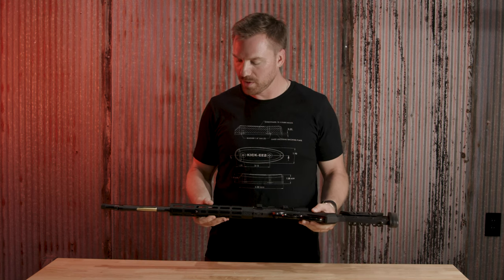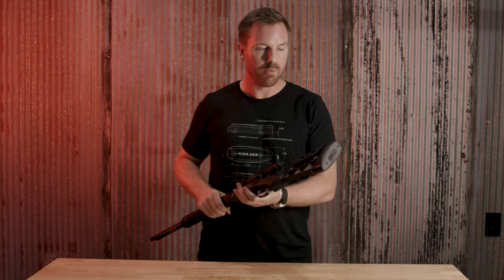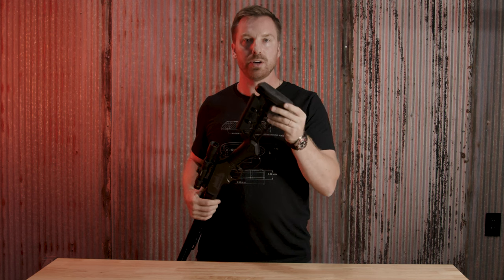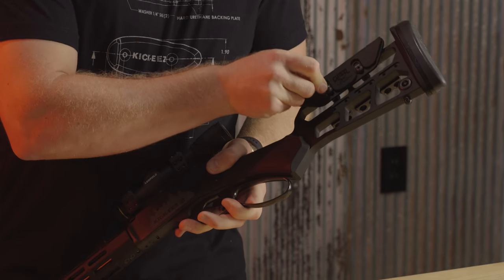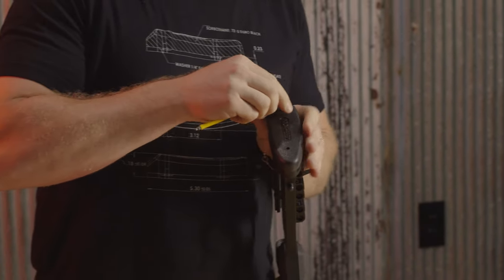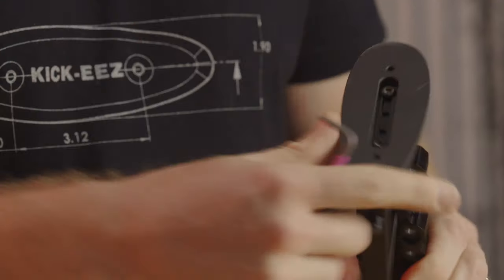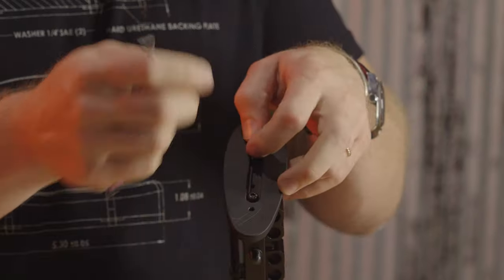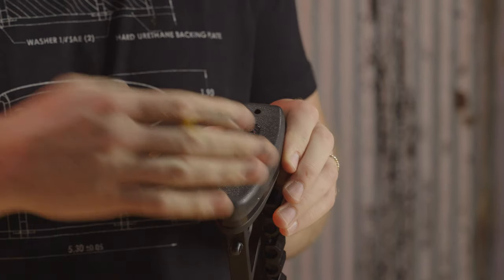Customizable Stock by Chisel Machining for Levers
See how to customize the KICK-EEZ recoil pad on a Chisel Machining tactical stock for your Henry and Marlin lever actions!